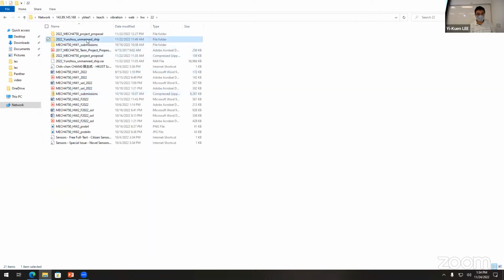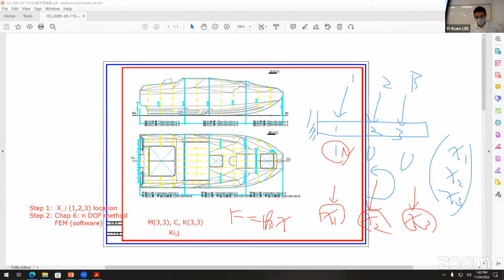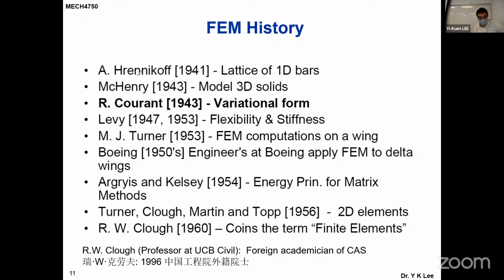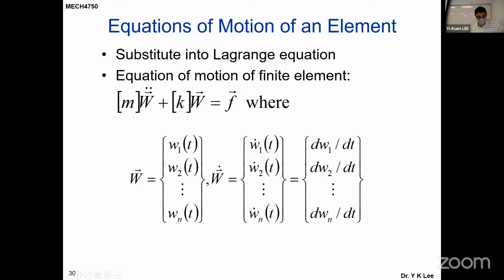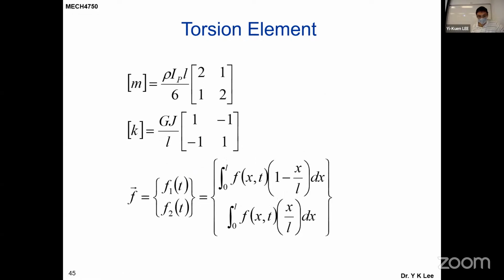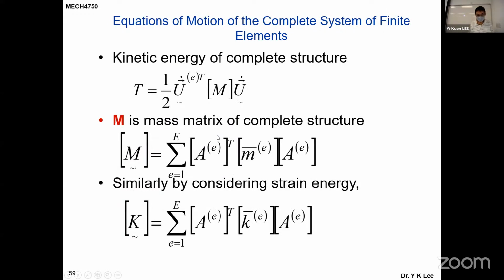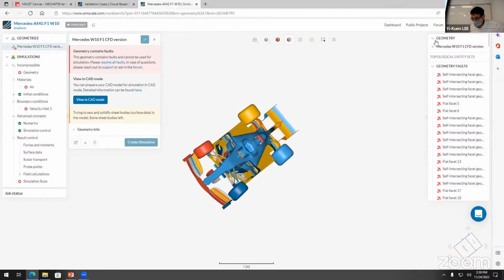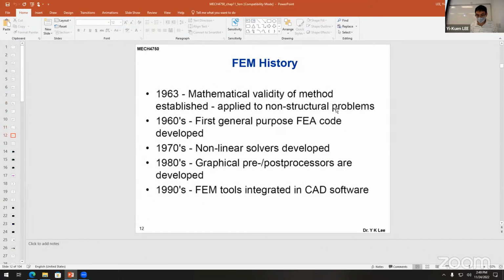MECH4750 (L1) - Mechanical Vibration lecture